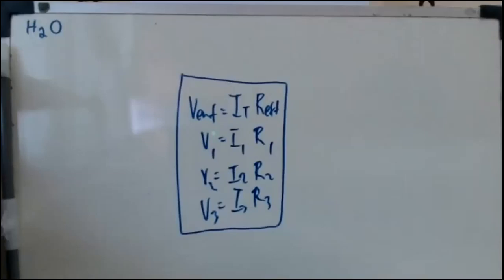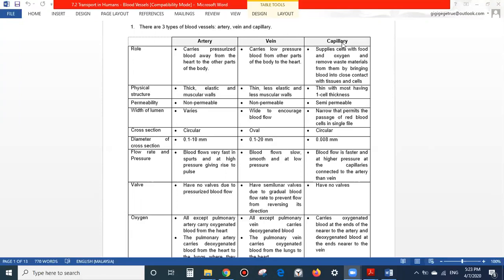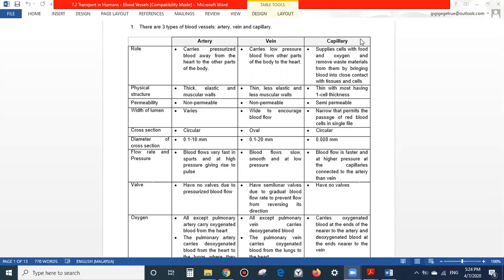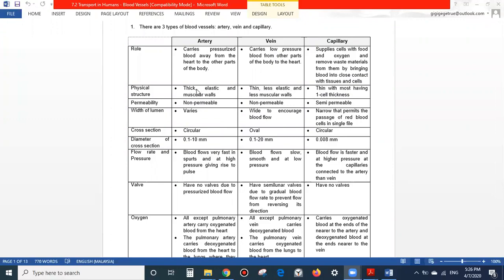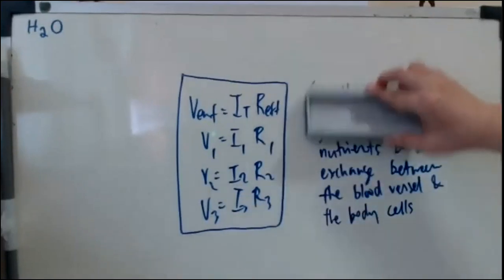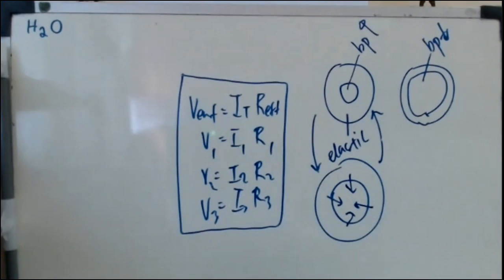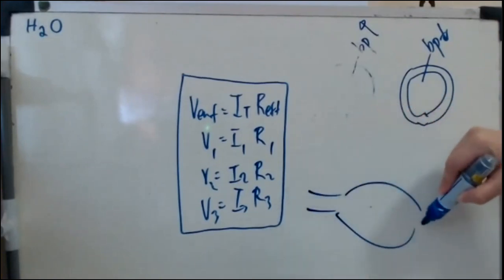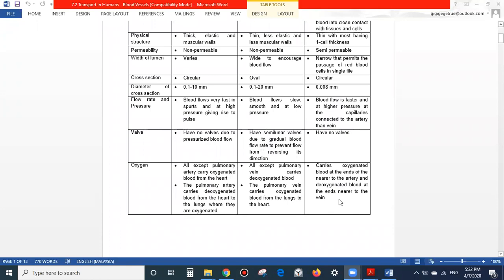Comparison between different blood vessels